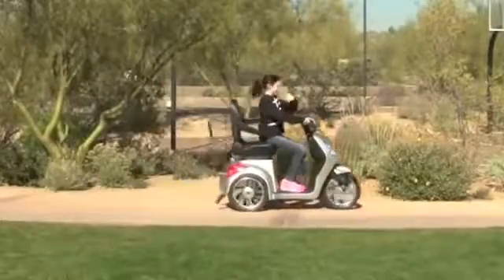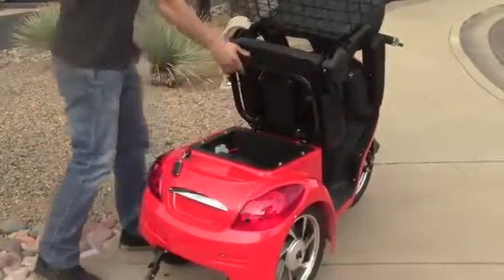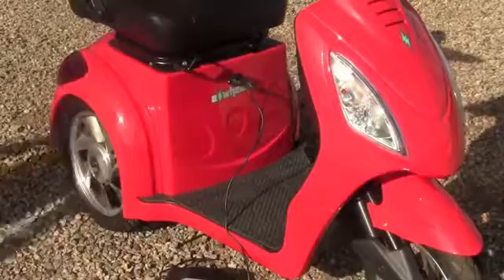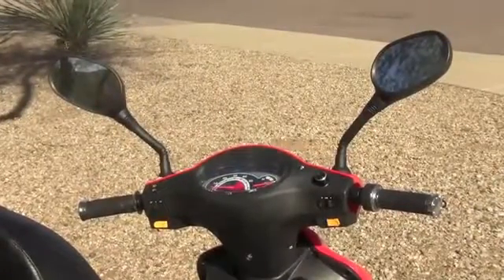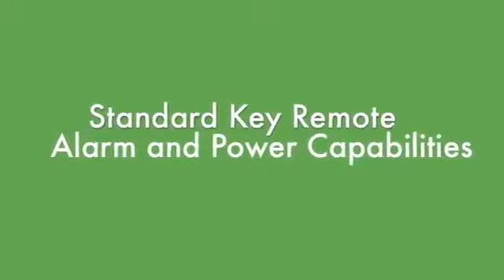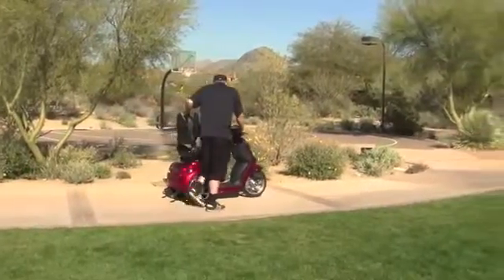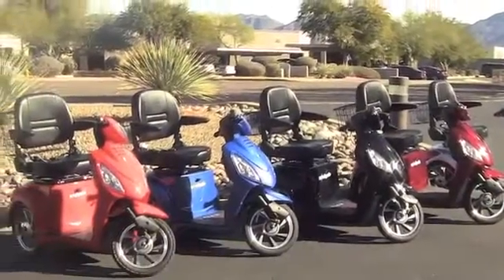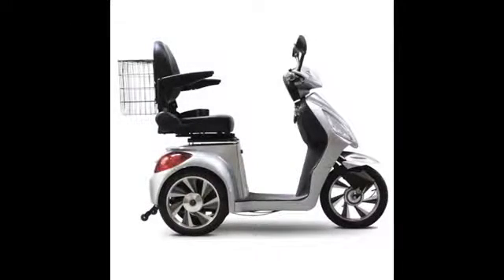EWheels Mobility Scooter EW 36